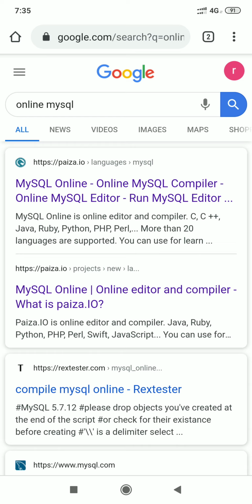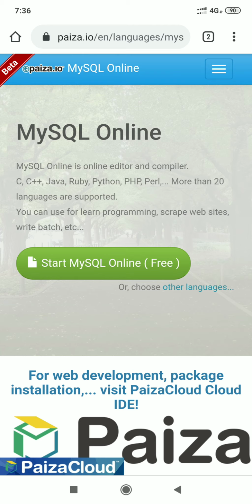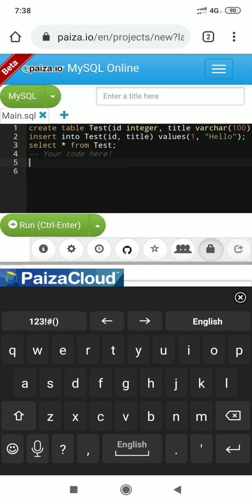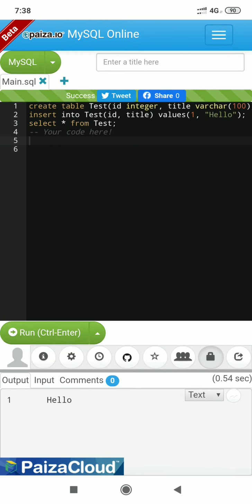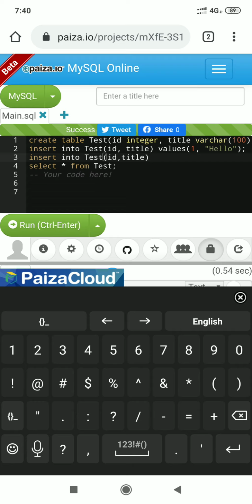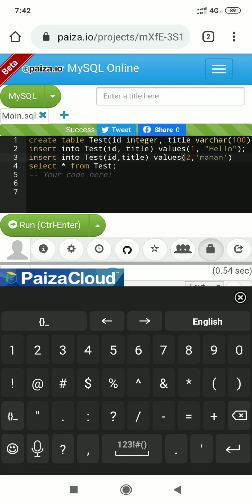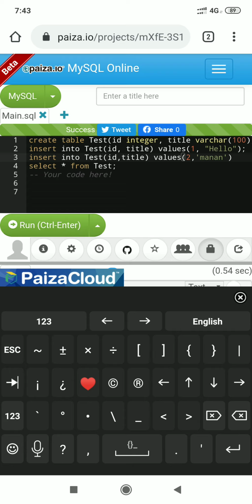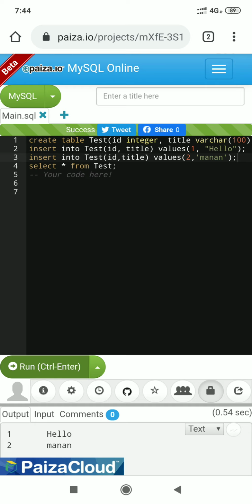How to use online mysql